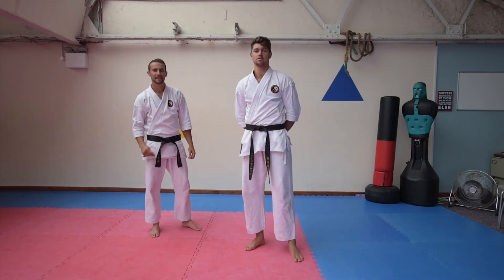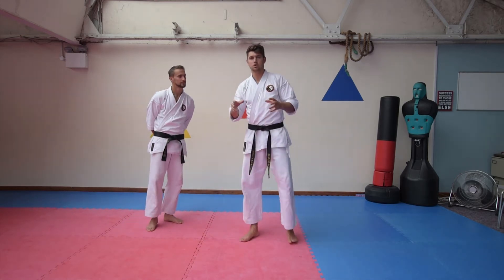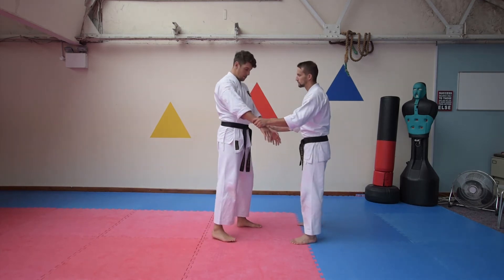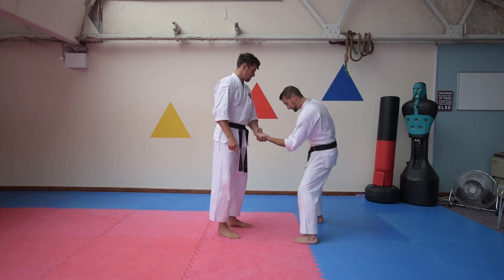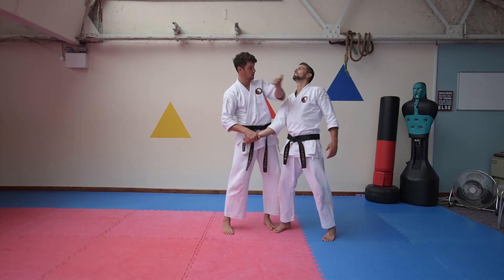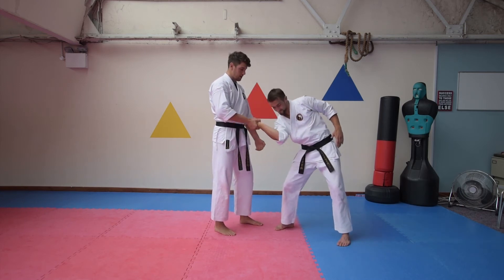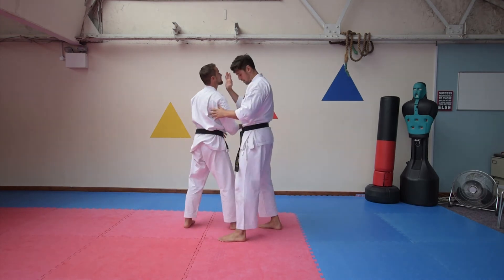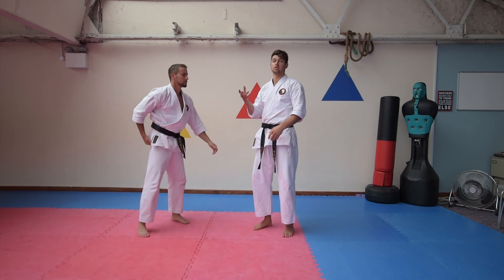Seiyunchin opening postures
here are some applications for the opening sequence of kata
Seiyunchin